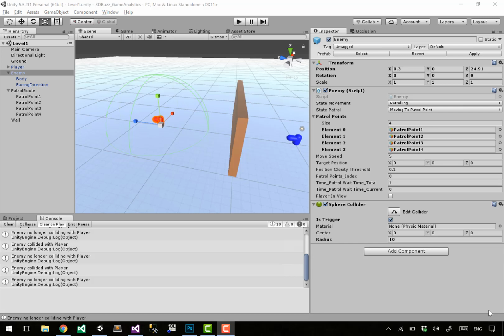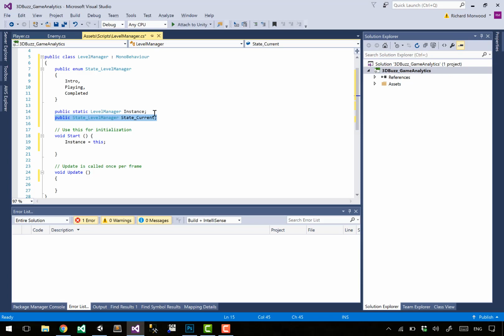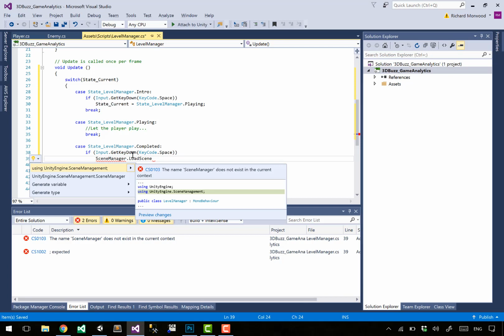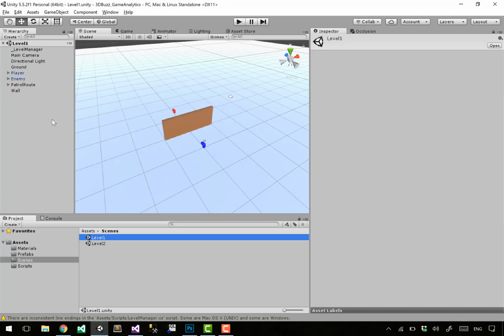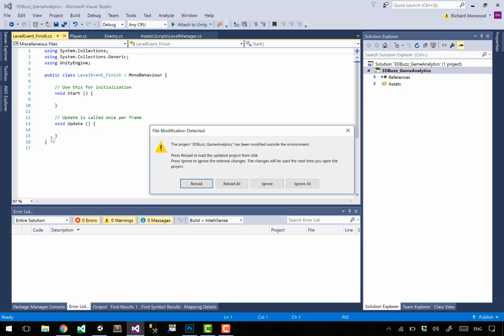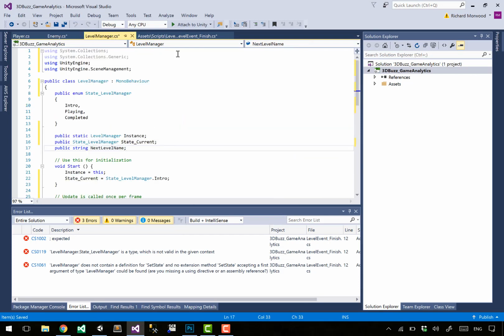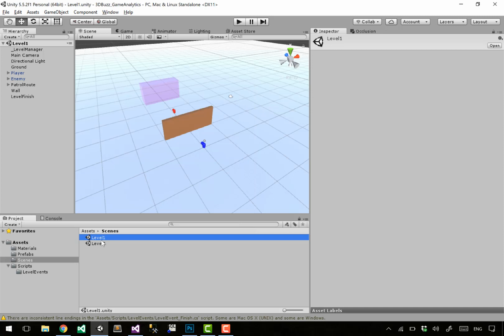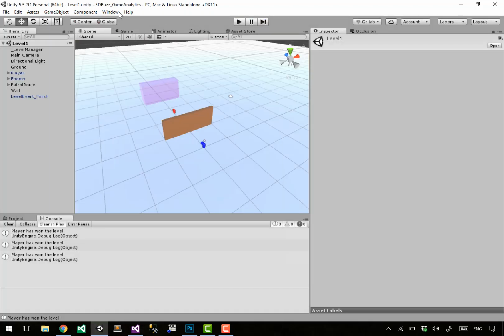🔴 Level Manager • Overview and Setup • Game Creation • Tracking Analytics with Unity • (Pt. 8)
Learn Game Creation: Tracking Analytics with Unity - Overview and Setup - Level Manager.

We need a way to switch between levels, so in this video, we'll set up a Level Manager.

In this section, we will give an overview of the course, as well as set up a basic Unity project to use during this training. Don't worry, no extra assets are needed! You'll create everything you need as you work along.